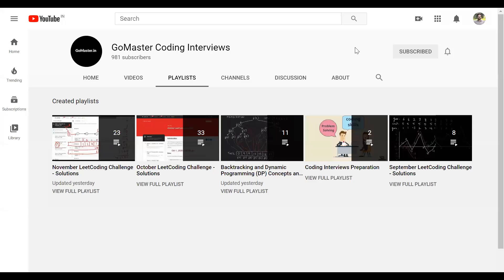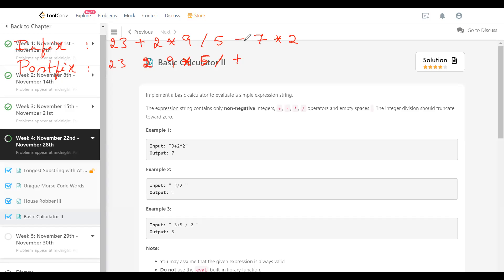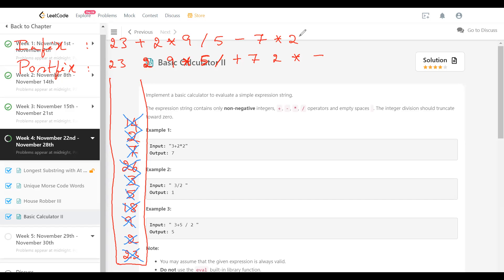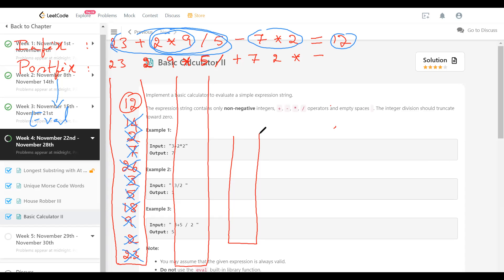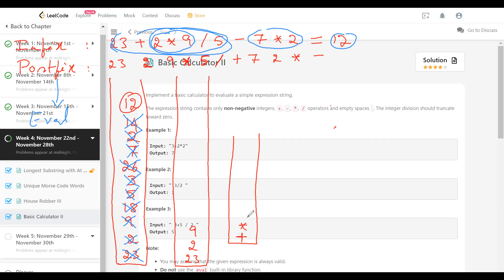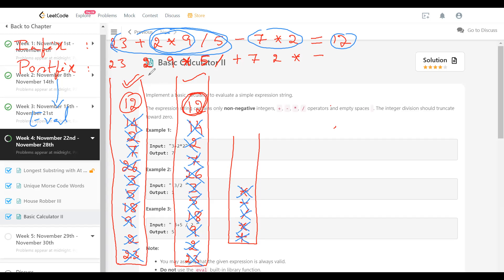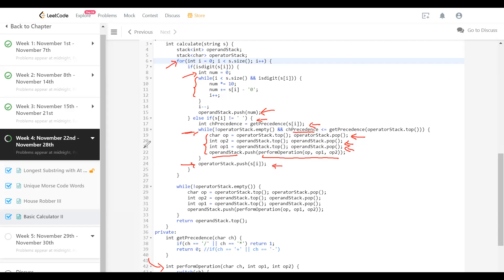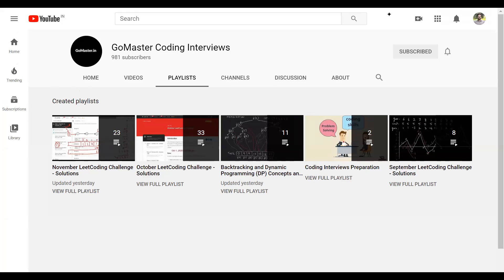LeetCode 227. Basic Calculator II - Nov 24th - November LeetCoding Challenge - GoMaster.in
Nov 24th - November LeetCoding Challenge
227. Basic Calculator II
Infix to Postfix conversion and evaluating using a stack machine as studied in a Compiler Design course solves the problem.

GoMaster Coding Interviews